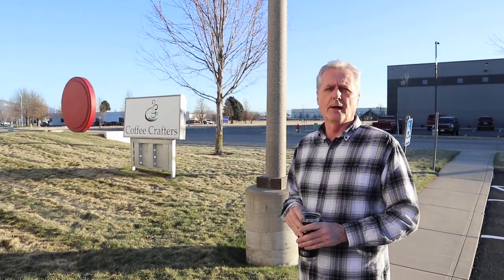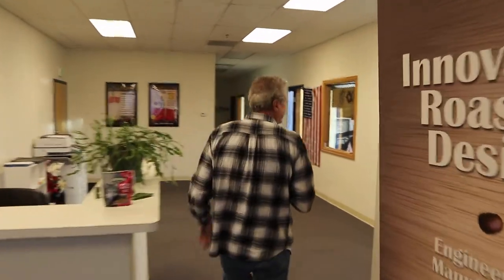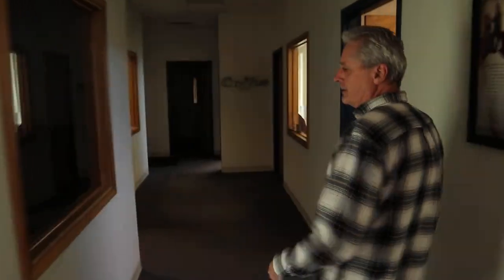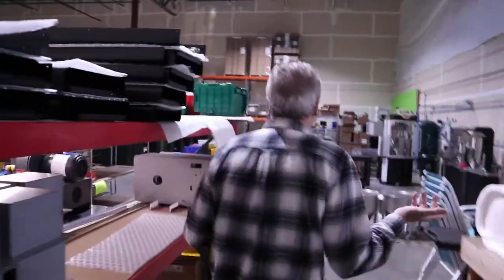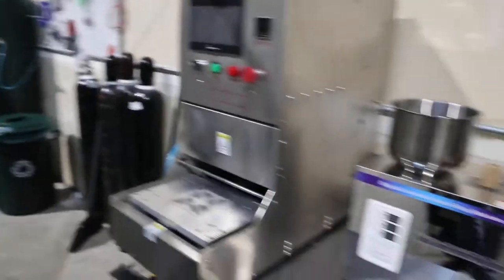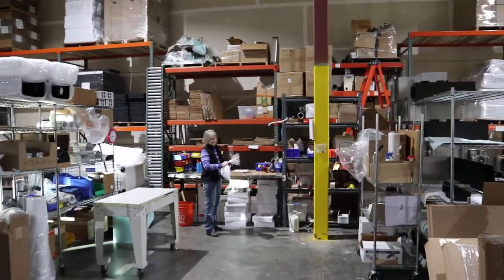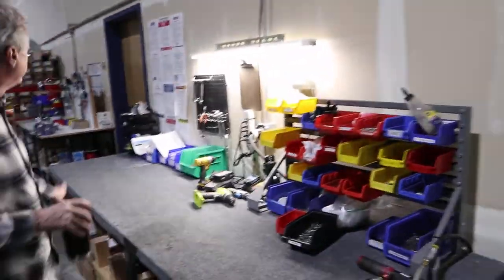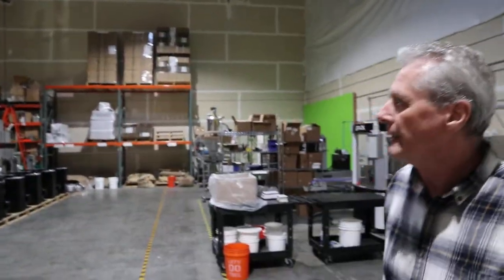Coffee Crafters Facility Walkthrough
In this video, we take you behind the scenes of our facility and show you where we make our roasters. Visit CoffeeCrafters.com to check out all of our available roasters!